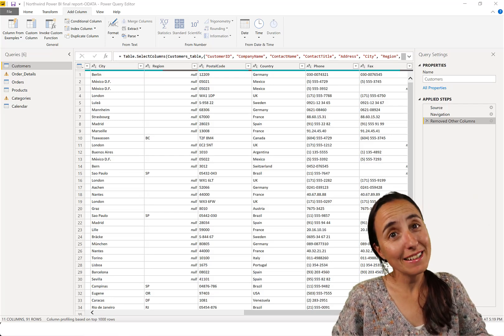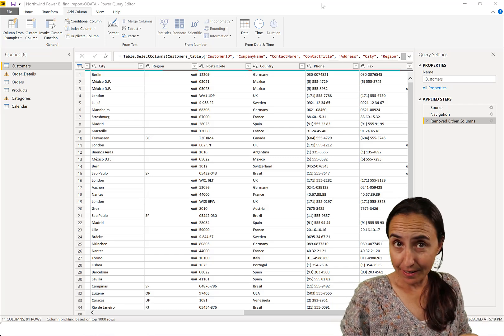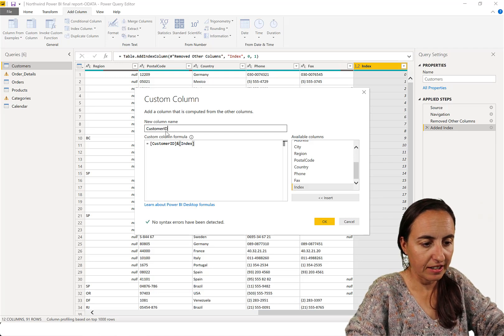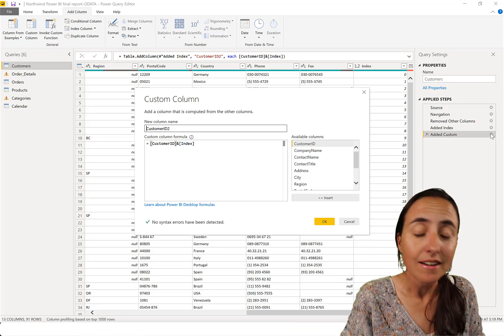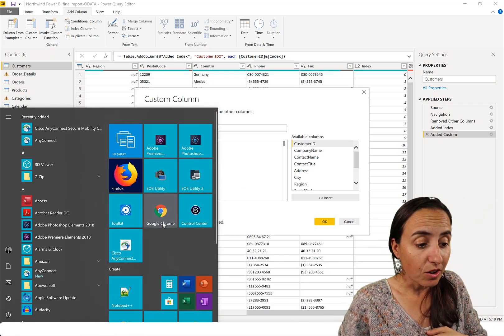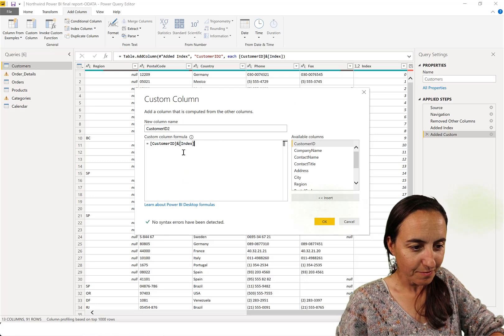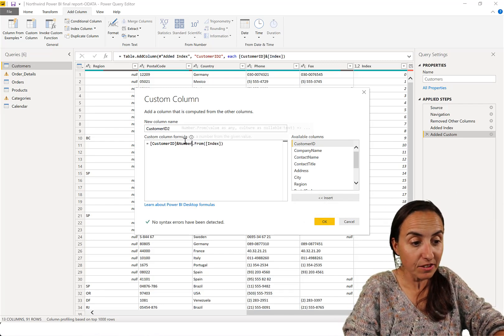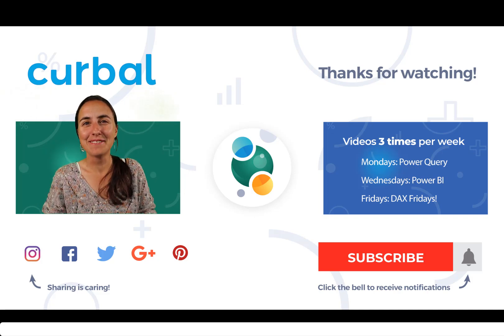Quickly change data types with M language in Power Query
In today's video, I am going to show you how to quickly change data types with M language in Power Query.